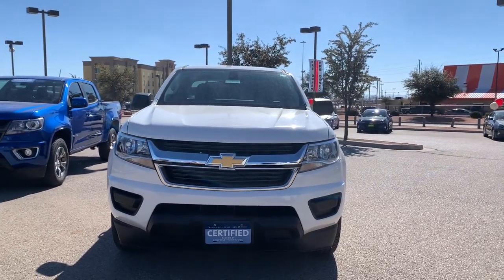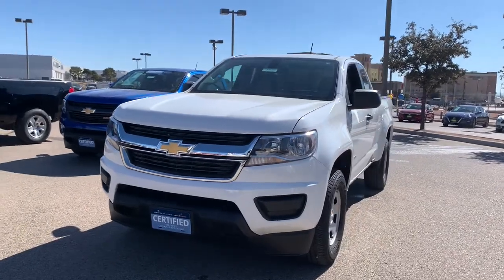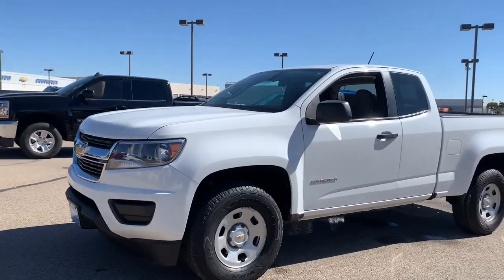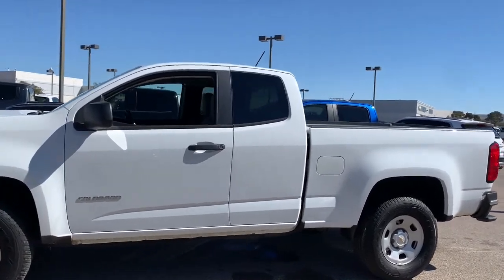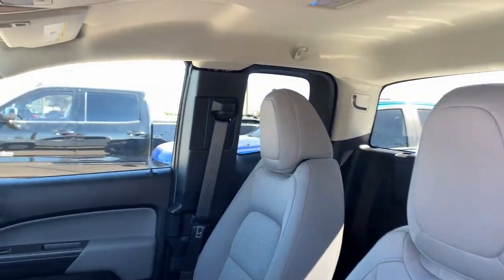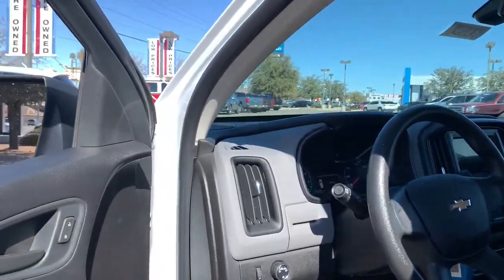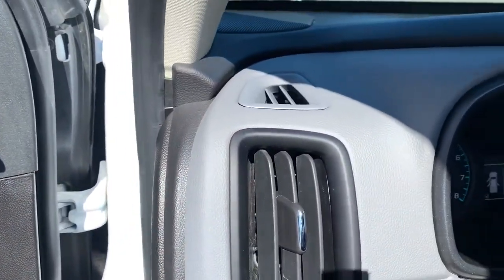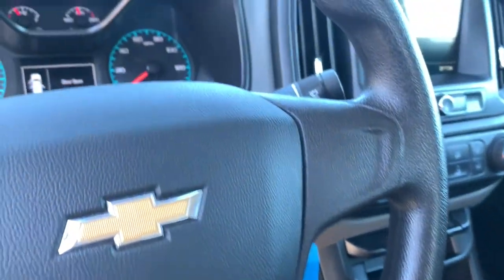2019 Chevrolet Colorado El Paso, TX, Las Cruces, NM, Alamogordo, NM, Carlsbad, NM, Ruidoso, NM 5652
Summit White Used 2019 Chevrolet Colorado available in El Paso, Texas at Mission Chevrolet. Servicing the Las Cruces, NM, Alamogordo, NM, Carlsbad,
2019 Chevrolet Colorado 2WD Work Truck - Stock#: 5652 - VIN#: 1GCHSBEA4K1233077

Mission Chevrolet
1316 George Dieter Dr